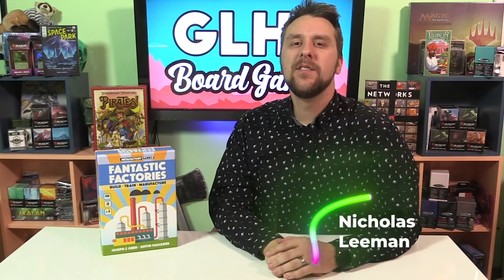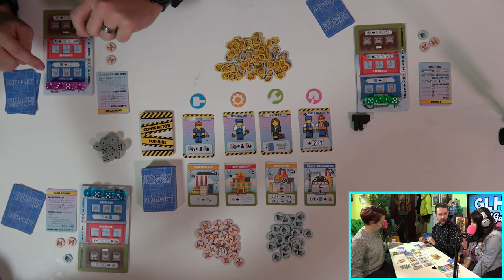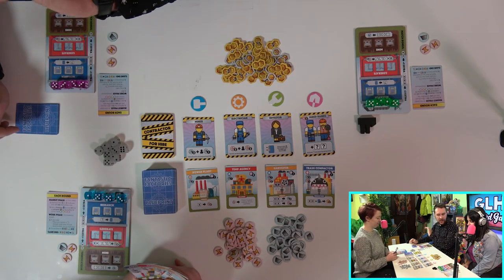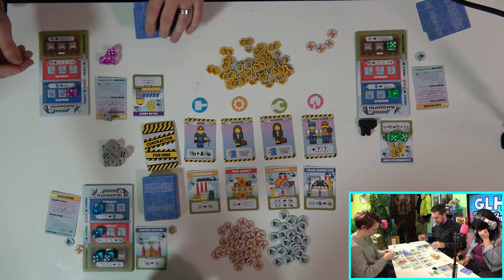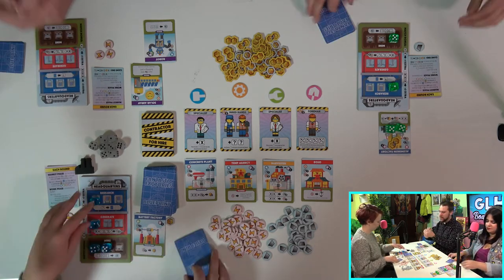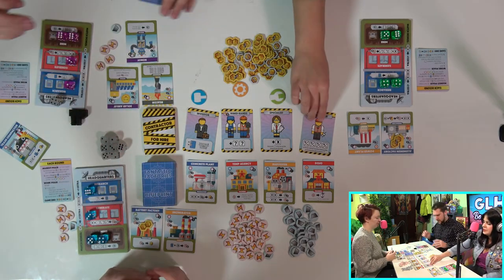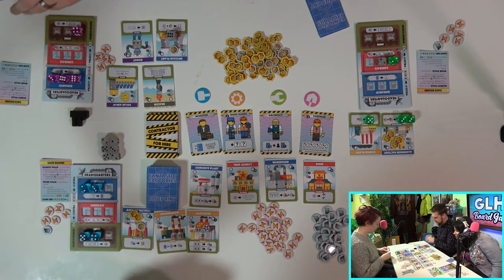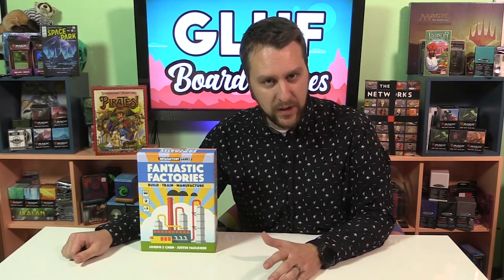Fantastic Factories Board Game Review & How to Play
Nicholas, Meghan, and Maria learn to work on the factory floor in the newest title from Deep Water Games, Fantastic Factories! This engine building dice game from designer Joseph Z. Chen combines gorgeous artwork and tight gameplay to deliver your customer’s needs Just-In-Time. Join Good Luck, High Five for this playthrough video and learn all there is to know about this great new addition to your Game Night!